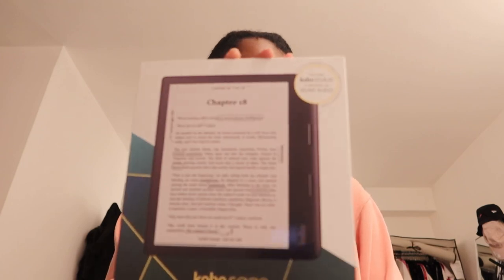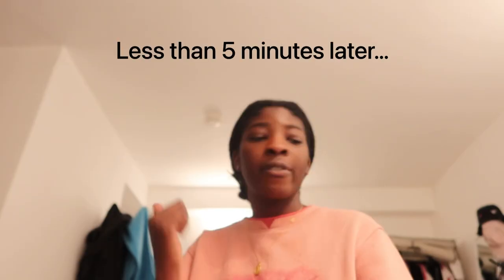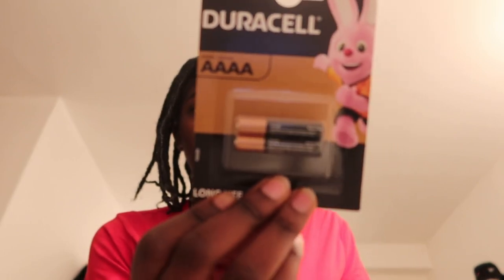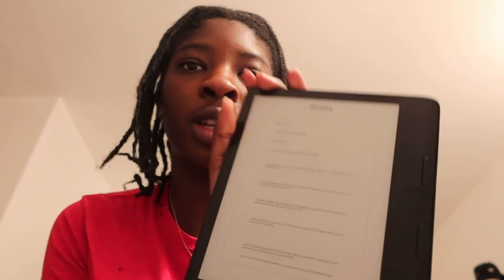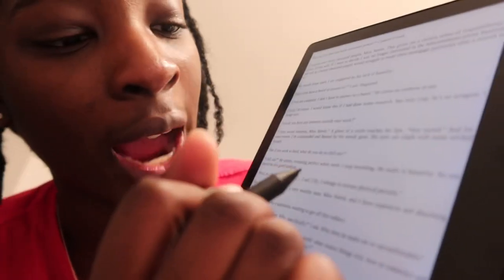unboxing my kobo sage (e-reader)